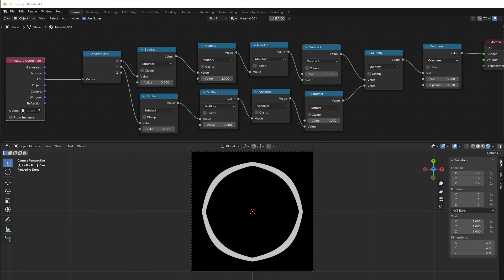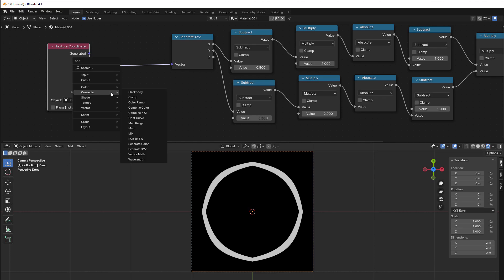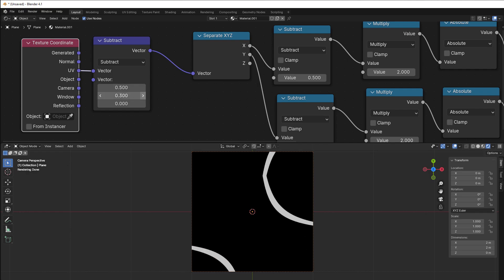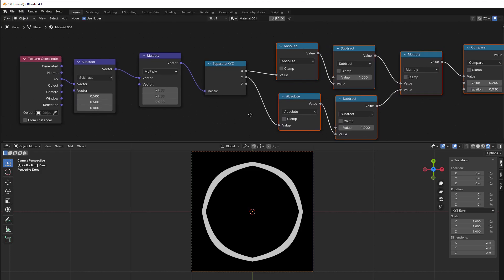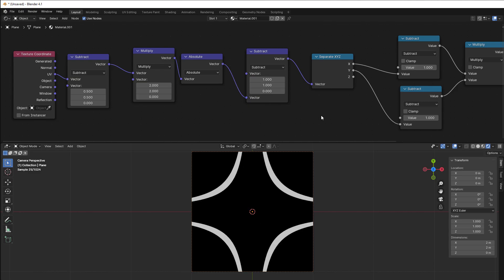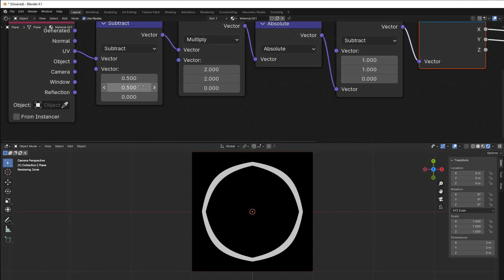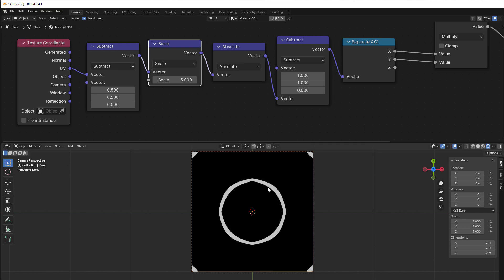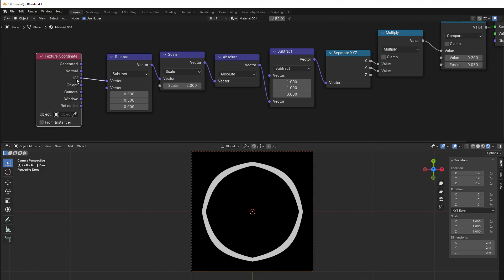2: Intro to Vector Math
We just transform the last chapter in to vector math instead of just using regular math.